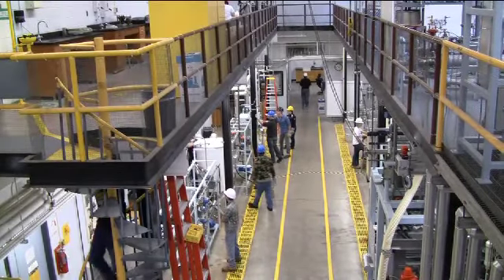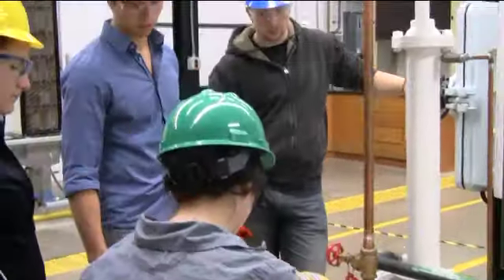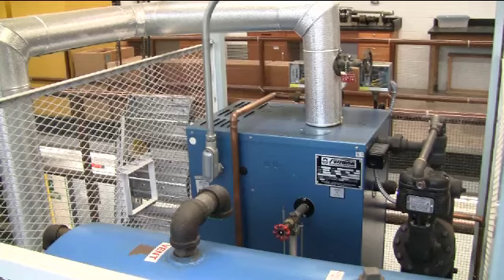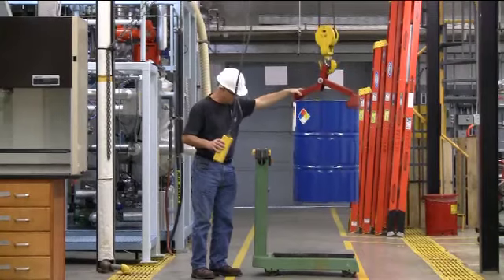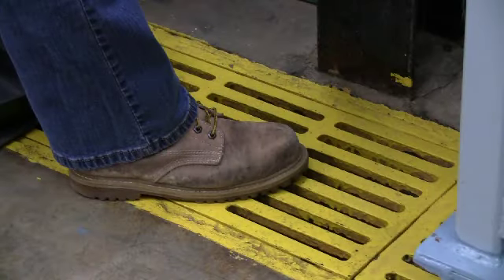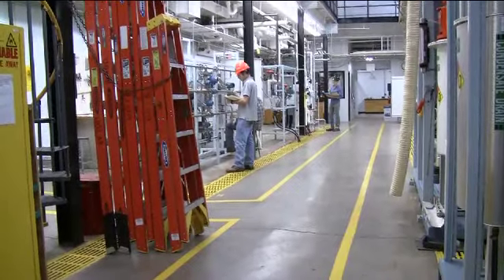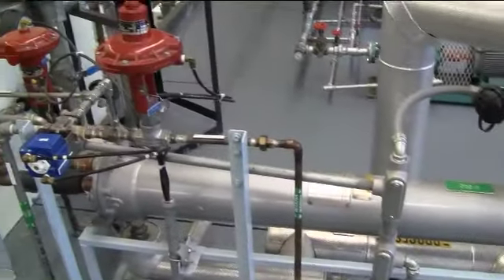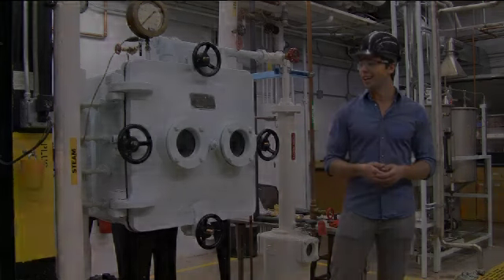Michigan Tech Chemical Engineering Lab Safety Tour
Chemical Engineering Department Unit Operations Lab Safety Tour Michigan Technological University

Filmed, edited, and produced by Eric Johnson, Nate Anderson, Bonnie Poplawski, and Kristyna MacKinnon. Narrated by Andrew Benda and Christina Basso.